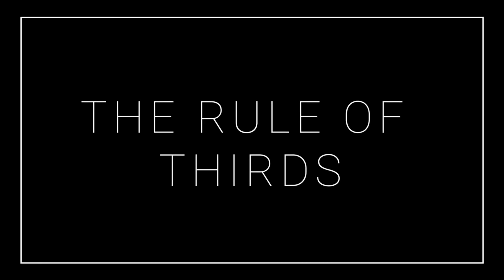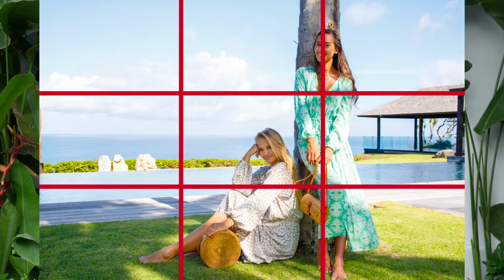TOP 4 Photography COMPOSITION rules- Start taking BETTER photos TODAY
Composition is KEY when it comes to photography. It can make, or break a photo. Learn 4 techniques to make your photos better today!

Get my shortcuts to👇
✓ Launch your successful photography business from scratch by following my step by step guide
✓ Land highly paid clients from all over the world and always get compensated for your beautiful art and valuable time
✓ Make a name for yourself to be THE photographer everyone wants to work with
✓ Live and work wherever you'd like and be free